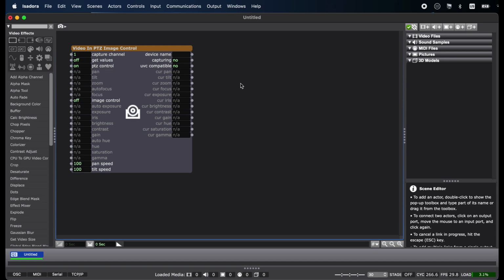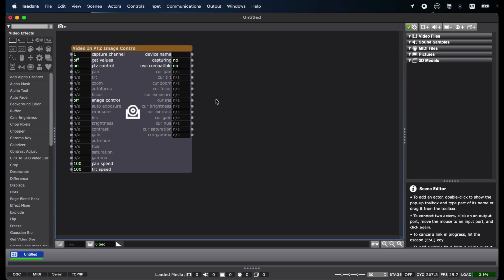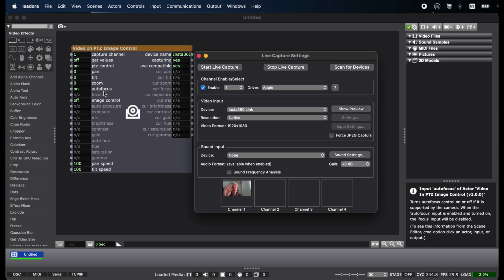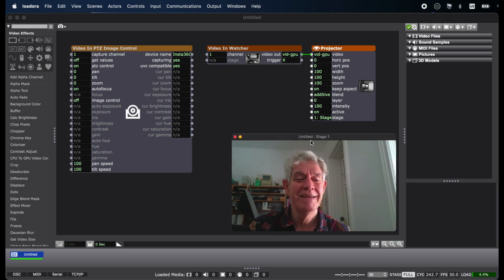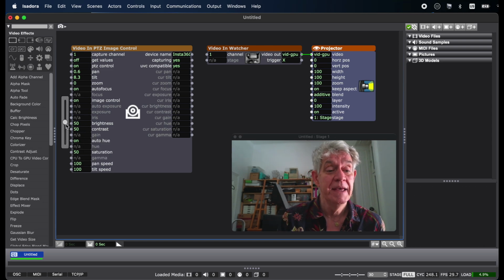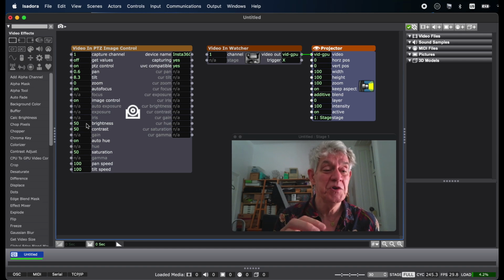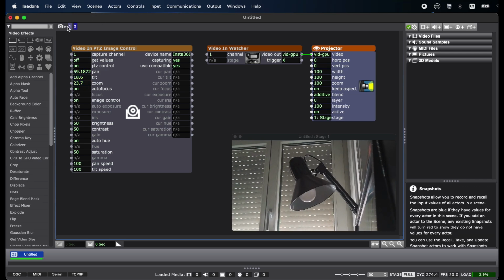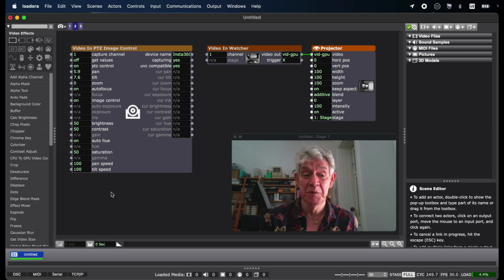Introducing the Video In PTZ Image Control Actor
The Video In PTZ Image Control Actor is an exciting new actor in Isadora 4 that allows you to interactively control the position of a camera (pan, tilt, zoom) or to manipulate the image received from the camera (brightness contrast, and more) in real-time. This actor relies on the UVC (USB Video Class) standard that is supported by nearly every webcam.